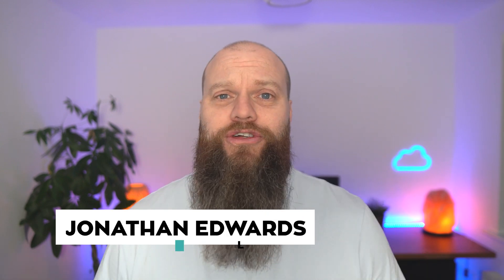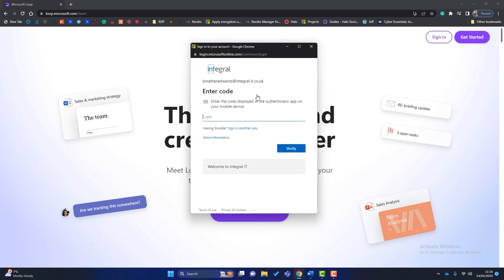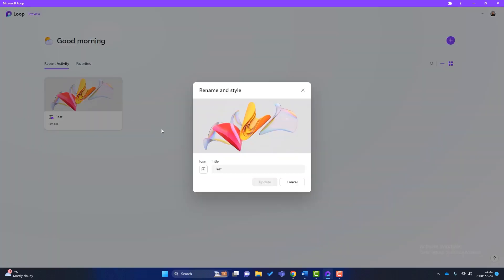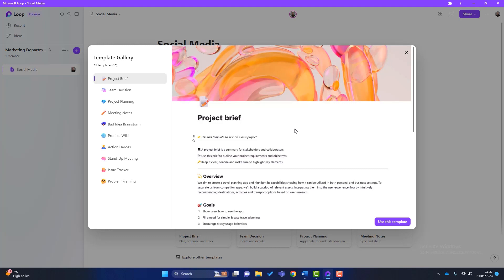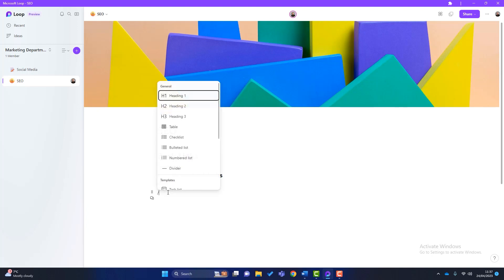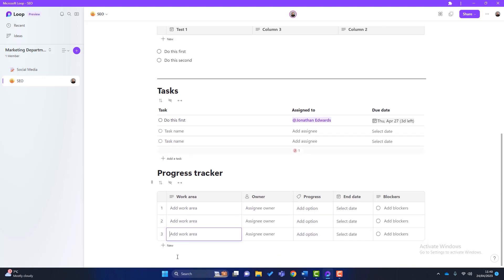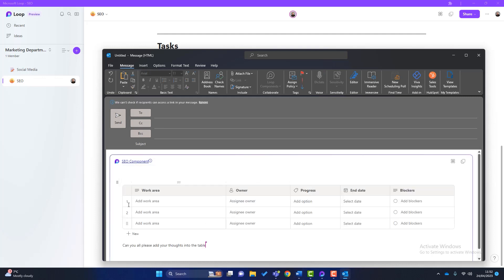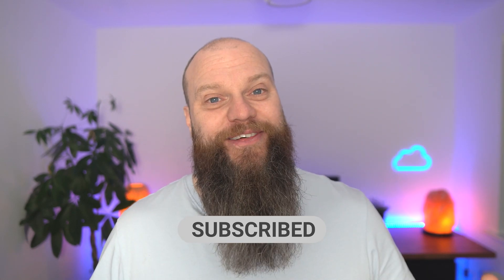Microsoft Loop Review; Taking Productivity to the Next Level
Microsoft have released Loop and it could be a real benefit for your business. Do you want to see what Loop looks like and how it works? Find out in today's video.

We'll review Microsoft Loop and show you about Workspaces and Pages and some tips and tricks!

00:00 Introduction
02:19 How to Access Loop
03:53 Loop Workspaces
06:03 Loop Pages
12:09 Loop Components
13:46 Revision History
14:05 Loop Ideas